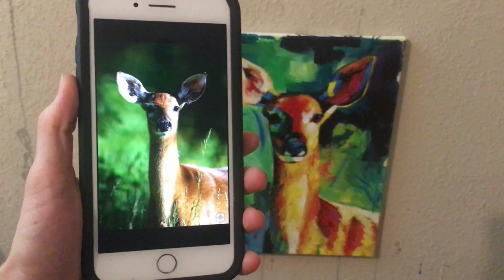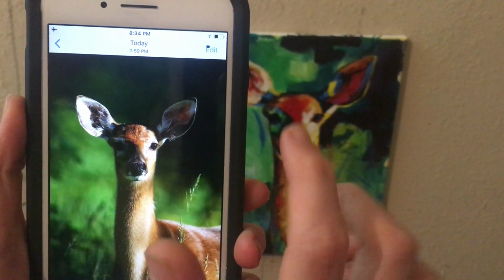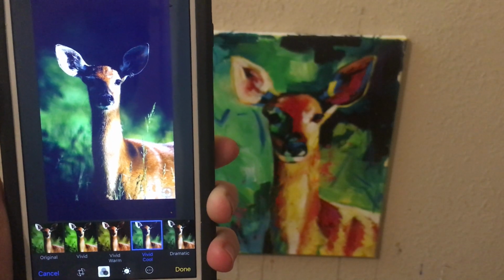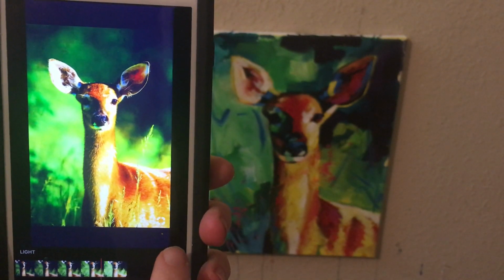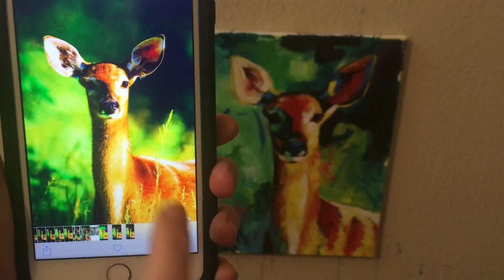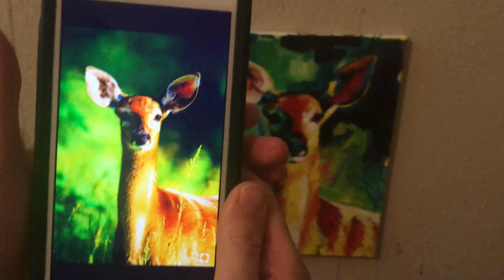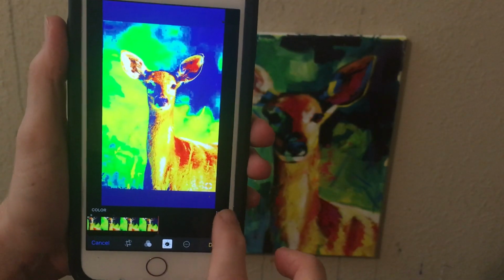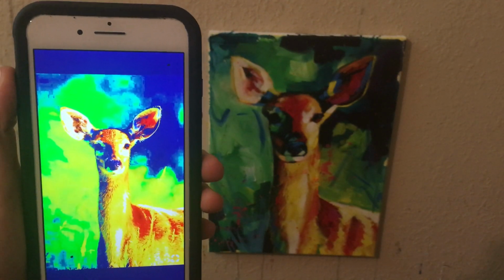PAINTING REFERENCE TRICKS 1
In this tutorial I explain how I use the settings on my iPhone to manipulate my reference photo before I start painting.